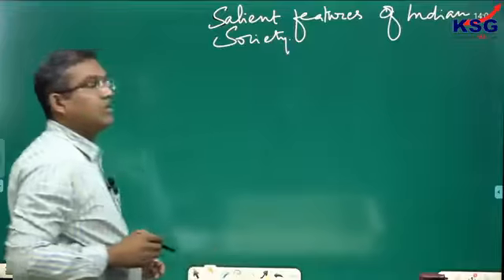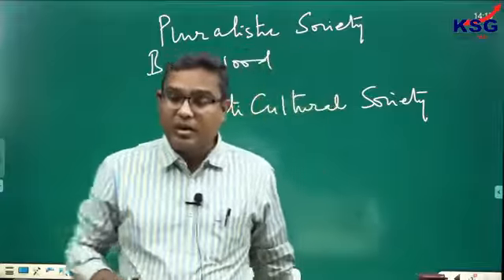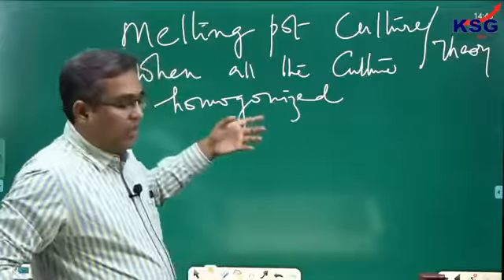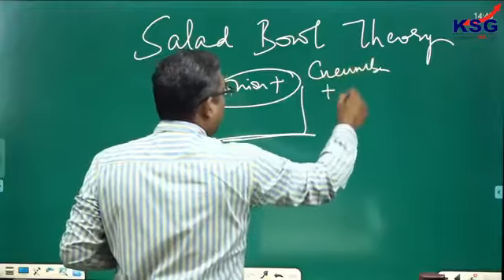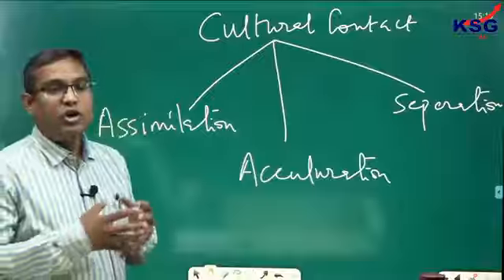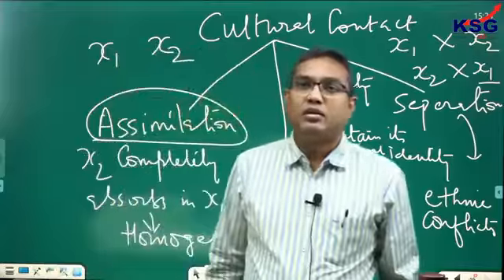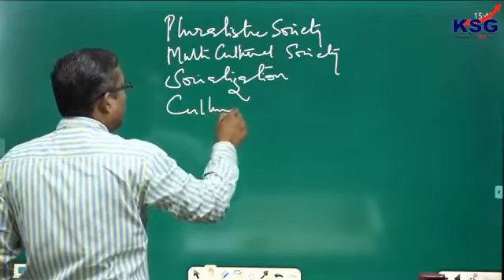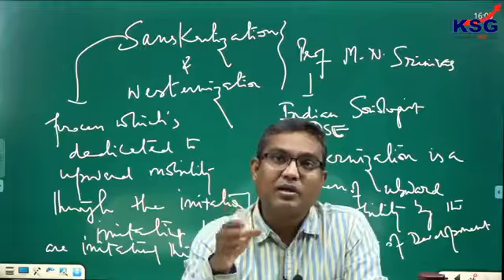ASHWINI SHANKAR SIR Lecture 2